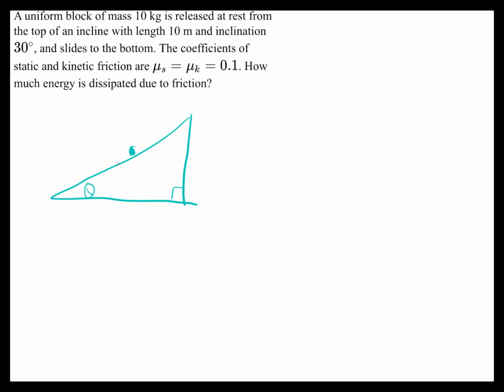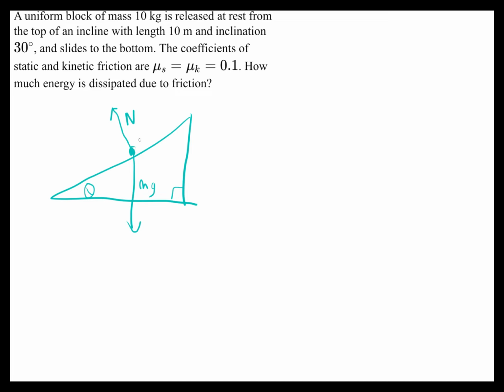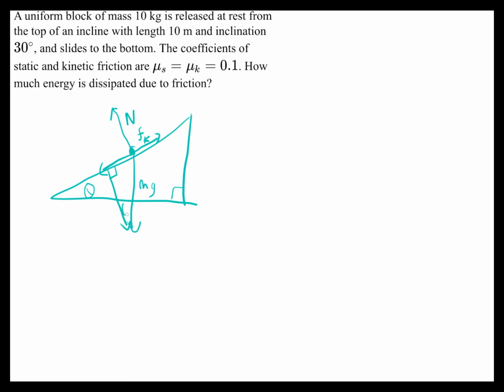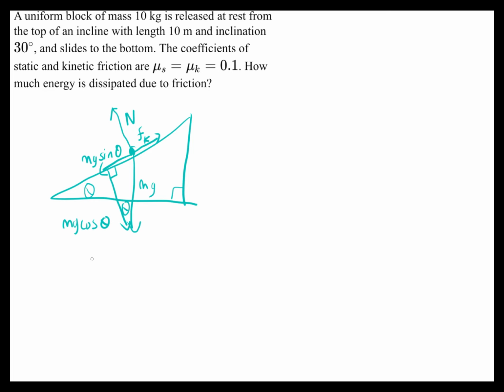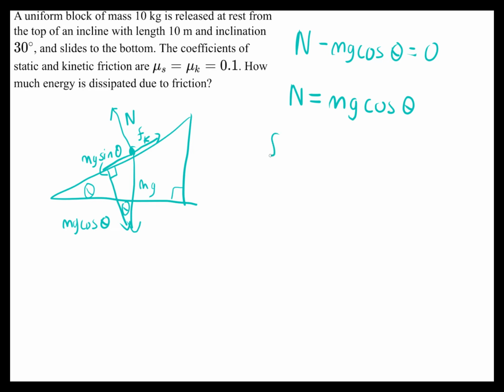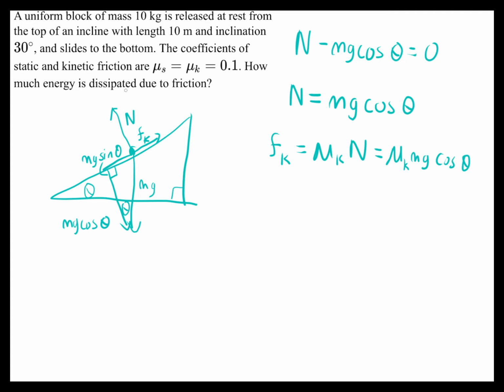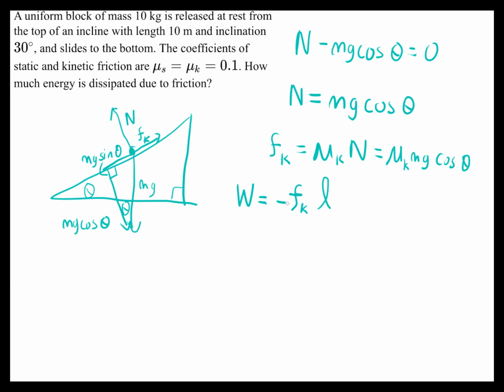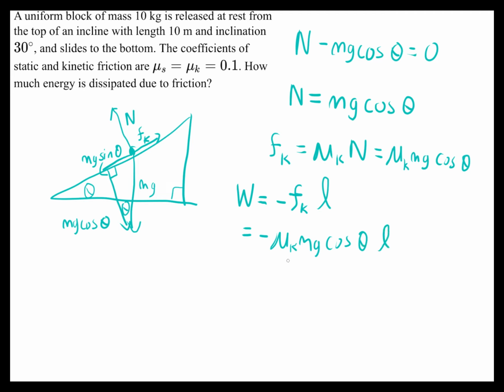Block Energy Dissipation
This video will show you how to solve a problem involving the energy dissipation due to friction of a block sliding down an incline.